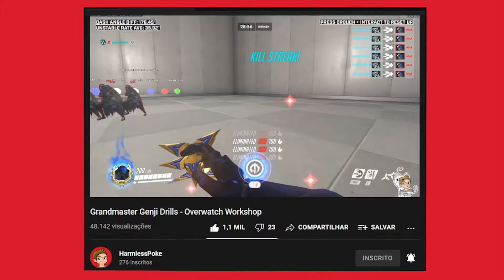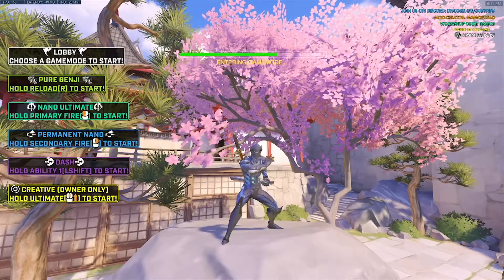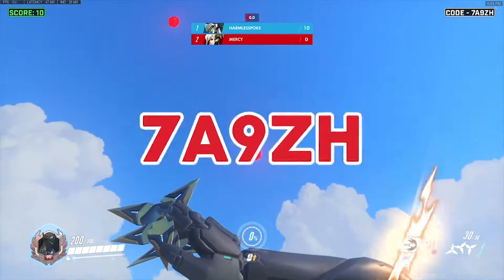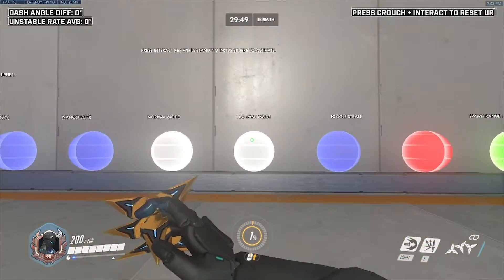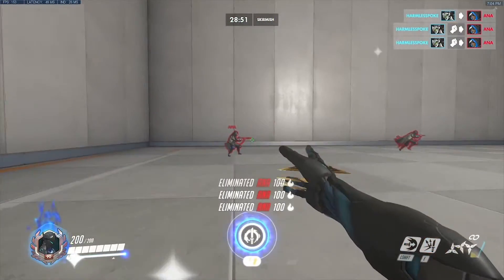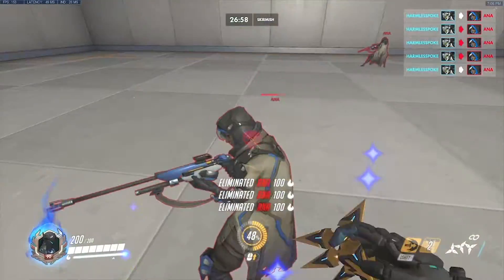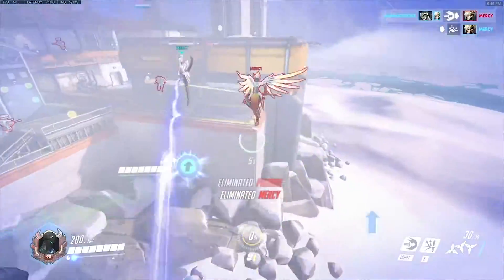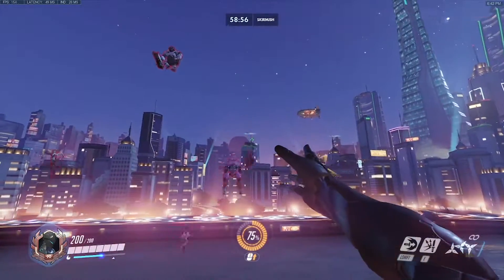Grandmaster Genji Drills (2021) - Overwatch Workshop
This video showcases 5 amazing workshop codes that can be used to hone your genji skills!

● TIMESTAMPS:

- Intro: 0:00
- How to import workshop codes: 0:14
- DMGRE: 0:39
- 7A9ZH: 1:57
- XQA5B: 2:26
- AJERA: 4:27
- KK49M: 5:29
- Outro: 6:15